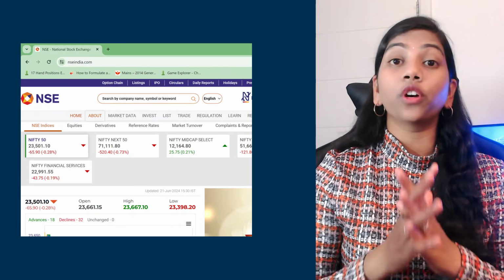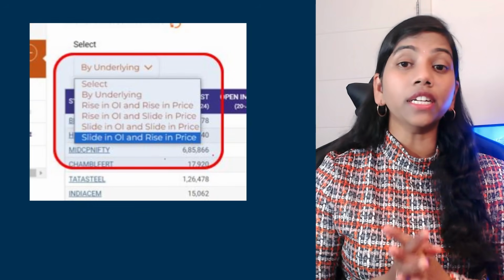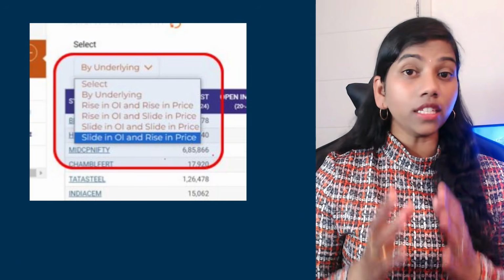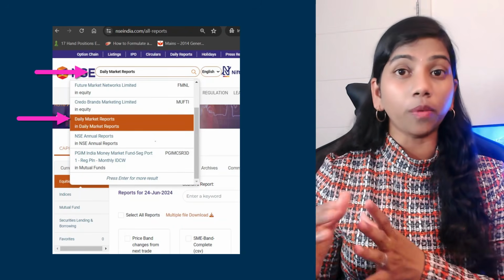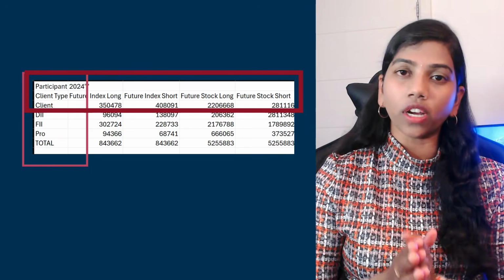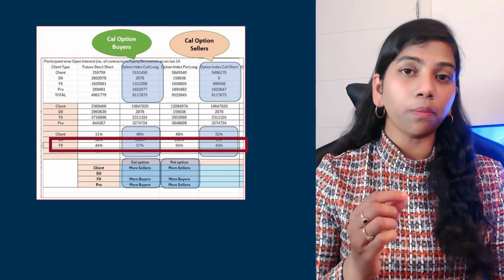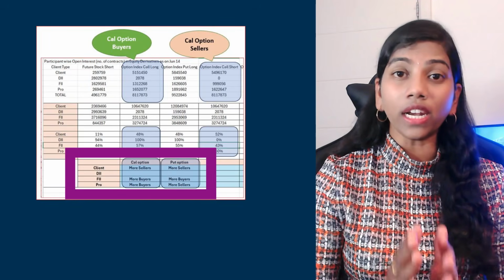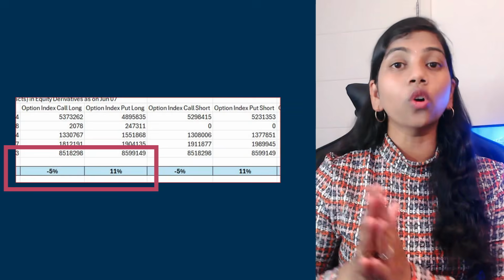Open Interest ANALYSIS - Beyond Support and Resistance -Nifty Option Trading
Hidden Secrets of Open Interest: How Retail Traders ALWAYS Get DUPED (This Data Exposes Them!) (Positions retail traders as uninformed and highlights a method to gain an advantage)
FII vs. Retail vs. Pro Traders: Decoding Open Interest Data to See Who's RIGHT (And WRONG!) (Creates competition and intrigue about who has the best trading strategy)
Is NSE Open Interest Data USELESS? This Analyst Says Maybe... But Here's How to REALLY Use It (Challenges the value of the data and positions your method as the key to unlocking its true potential)
"Market Rangebound?" WRONG! Open Interest Data Reveals a SHOCKING Breakout is Coming (Goes against common perception and raises anticipation for a major market shift)
FIIs vs. Options: This Data Exposes Their BIGGEST FEAR About the Indian Market (Highlights a potential weakness of a major market player and creates a sense of urgency)